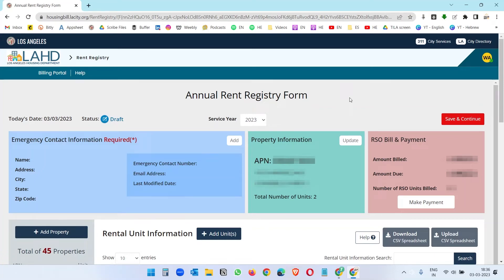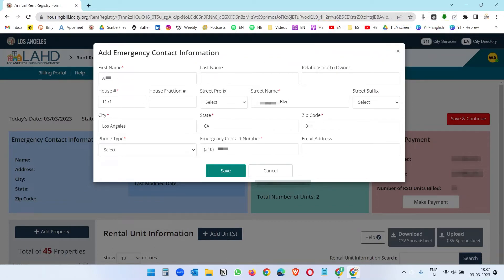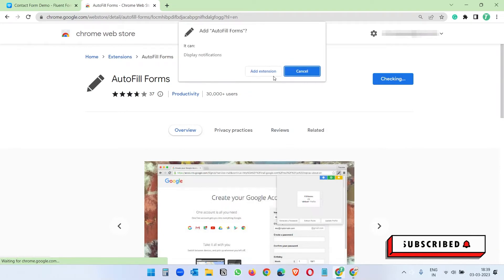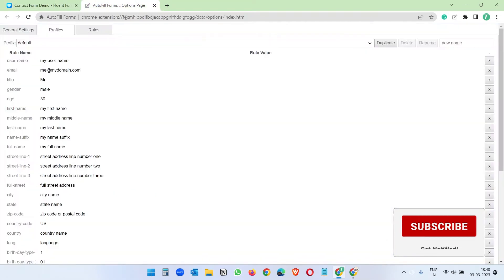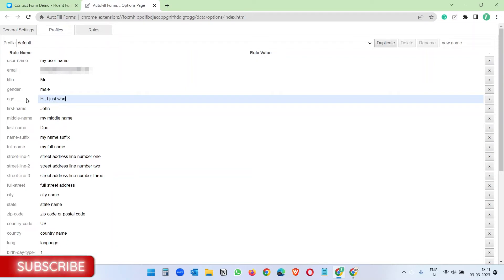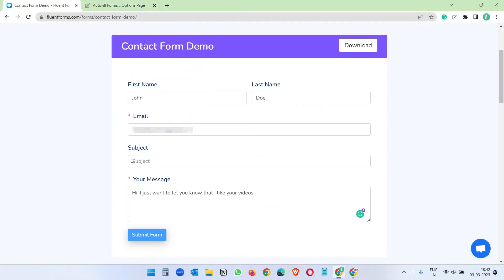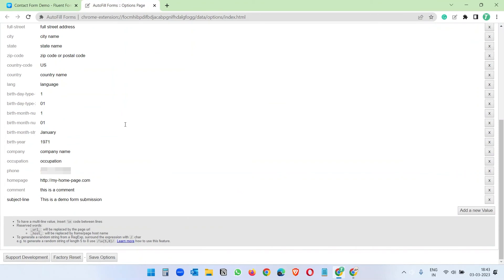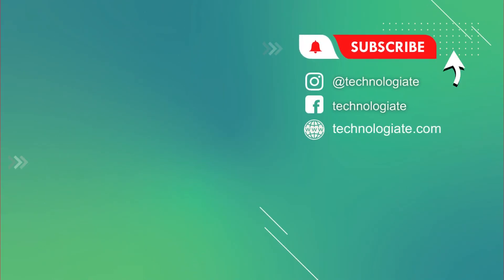Auto Fill Forms on Google Chrome/Firefox | Autofill Browser Extension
In this video, you will see how to auto-fill forms on browsers (Google Chrome / Mozilla Firefox. I have explained the method of how to use the AutoFill Chrome extension. This is a free extension, and you can customize the fields as per the forms required.

This free AutoFill Forms extension uses Javascript Regular Expression to find the form fields. You can create multiple profiles for multiple forms. With the default profile, you can fill out a regular form, and also you can customize the default profile if you need.

0:00 How to auto-fill forms on Chrome/Firefox
1:25 Download AutoFill Forms extension
2:25 Fill AutoFill Forms with custom data
3:40 Add custom field to AutoFill Forms